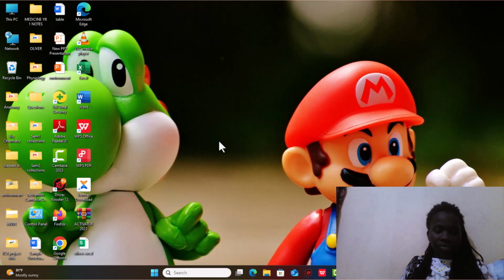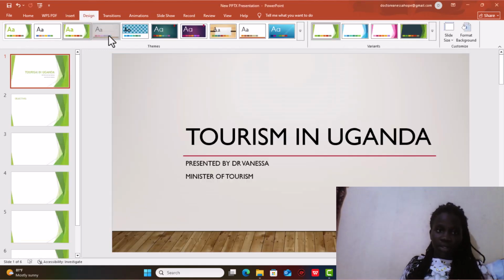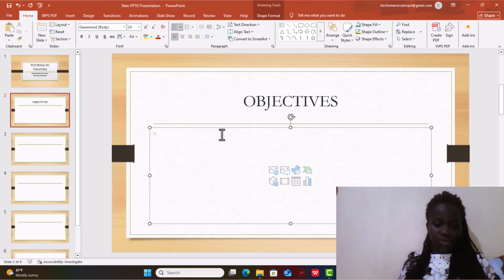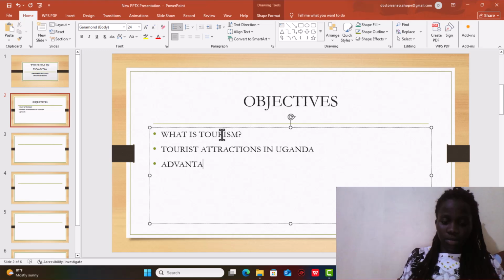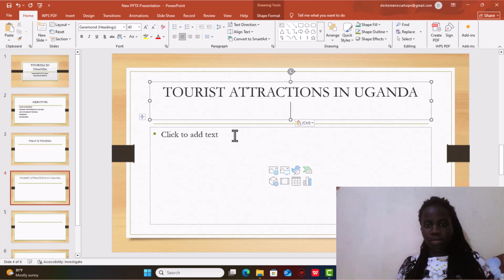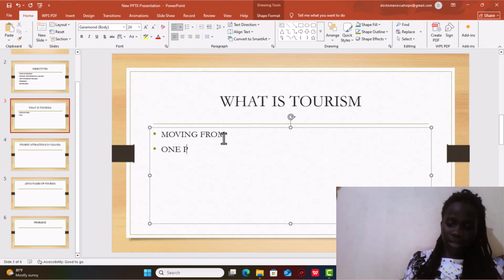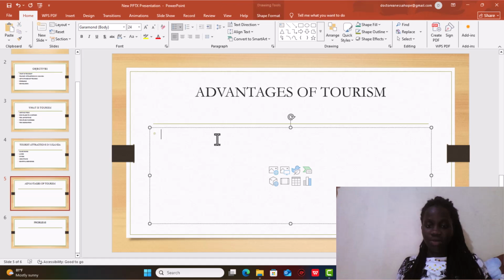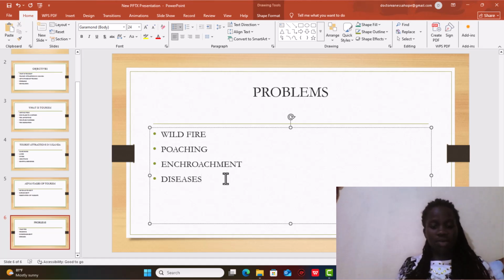Introduction to power point presentations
learning how to make a wonderful presentations for your audience without boring them